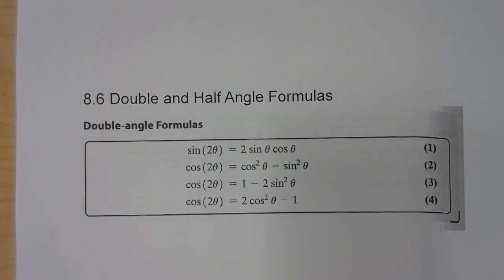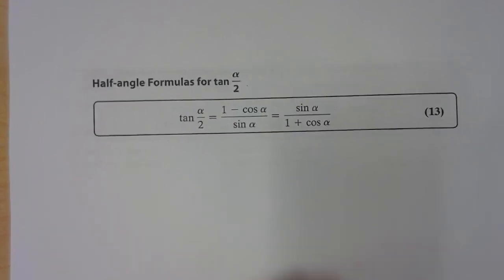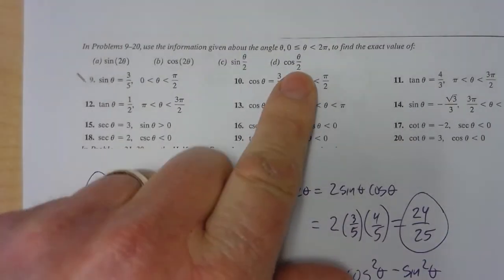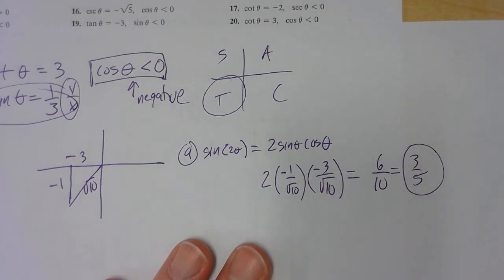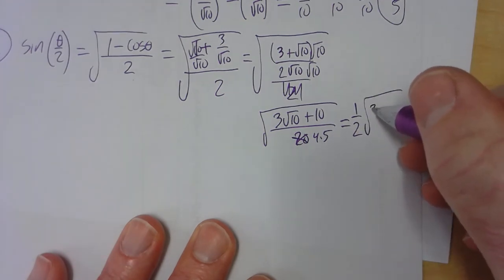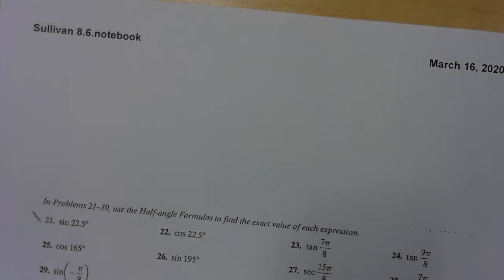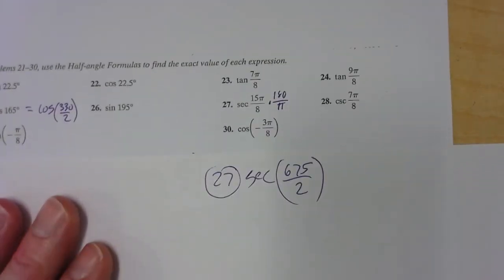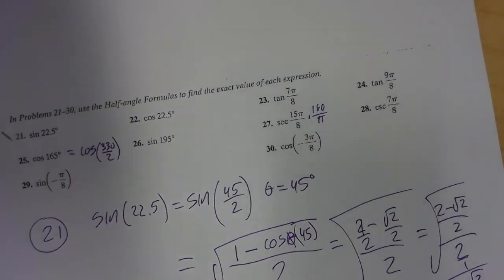Sullivan 8 6